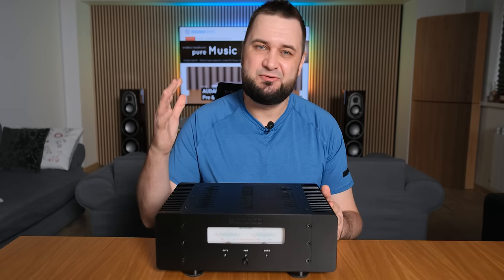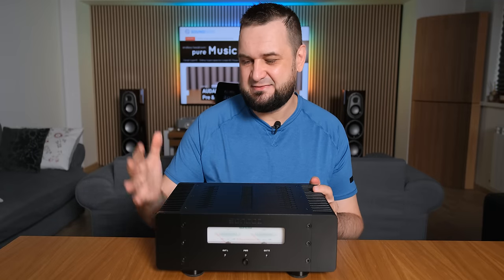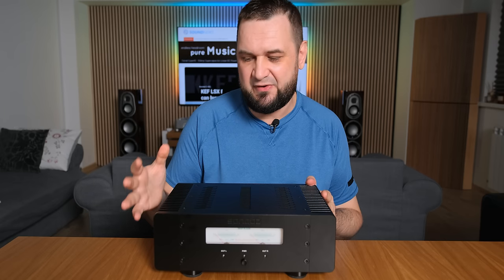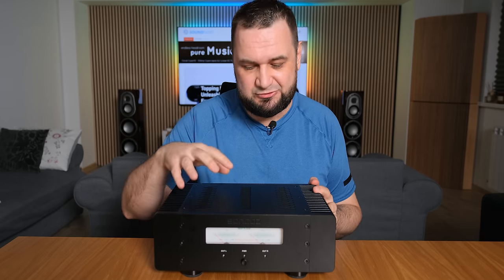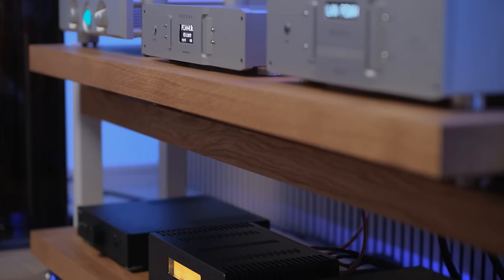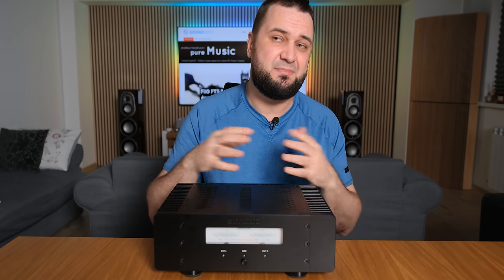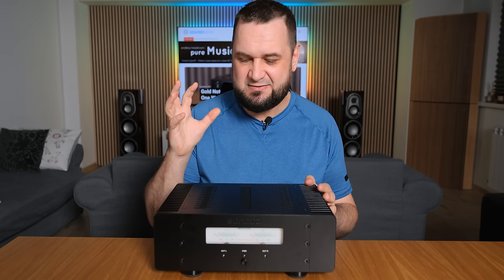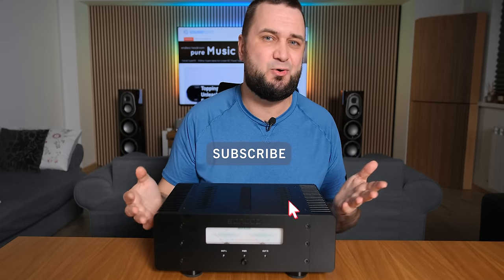SONCOZ SGP1 Review - A Giant Killer Power Amplifier?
Timestamps:
00:00 - Intro
01:10 - Build Quality
01:55 - Controls & I/O
02:39 - Under its Hood
04:48 - Reliability? Service Life?
07:10 - Sound Performance
09:27 - Power Output
10:39 - Noise Floor
11:55 - Resolution
13:13 - Dynamics
14:23 - Soundstage & Imaging
15:29 - Frequency Response
17:20 - My Conclusion